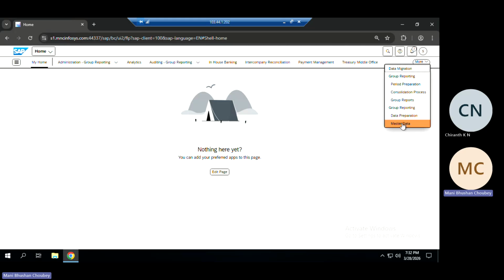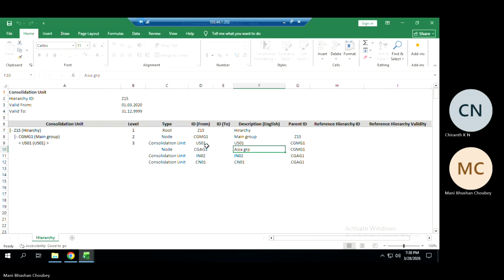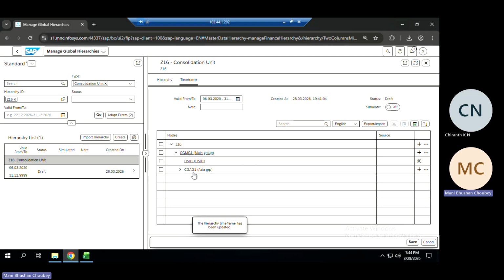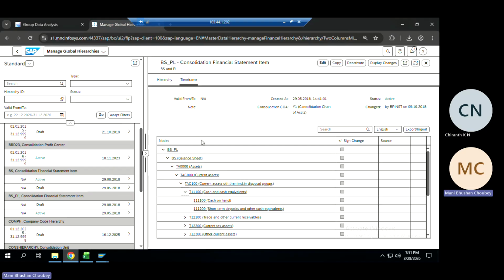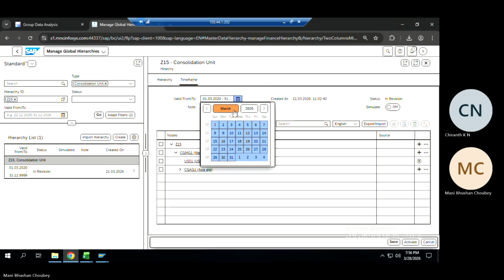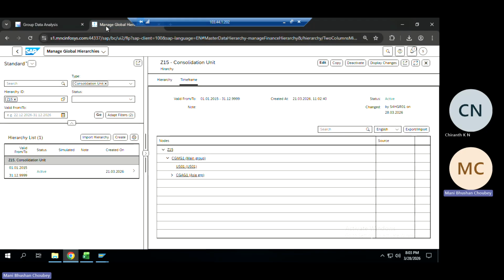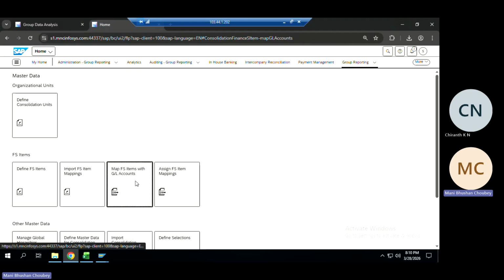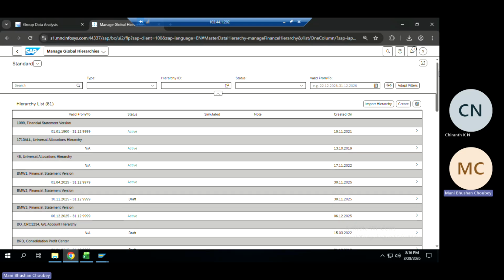1st Session | SAP Group Reporting Training | Introduction & Fundamentals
Welcome to Session 1 of the SAP Group Reporting Training Series!

In this video, you'll learn the fundamentals of SAP Group Reporting in SAP S/4HANA, making it the perfect starting point for beginners, SAP FICO consultants, finance professionals, and students.

    SAP Group Reporting Consultants
    Students preparing for SAP interviews and certifications